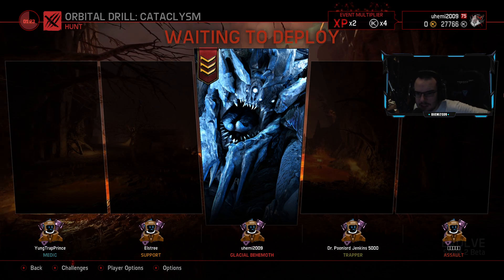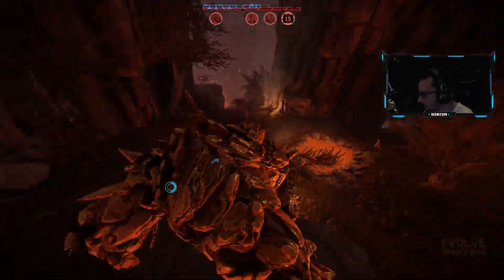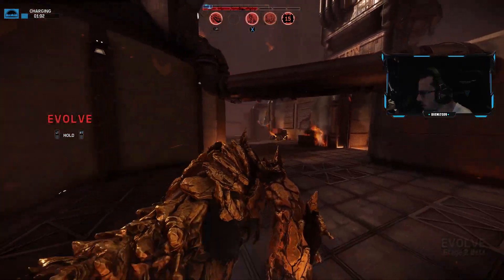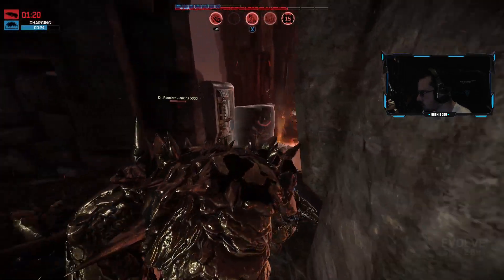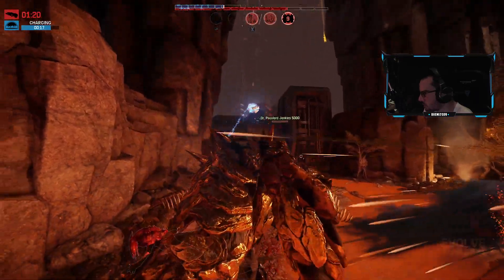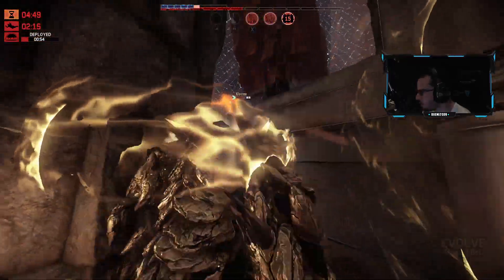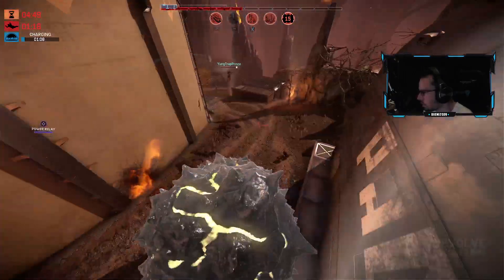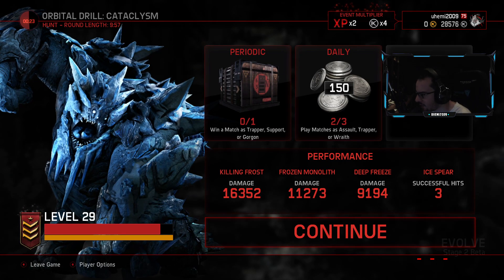Icing The Competition!! - Evolve Stage 2 2023 Gameplay